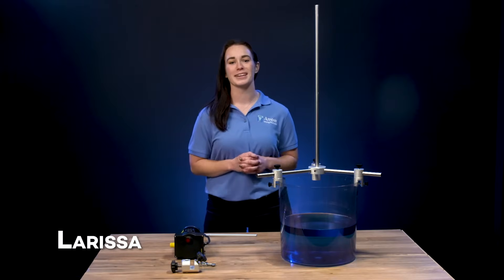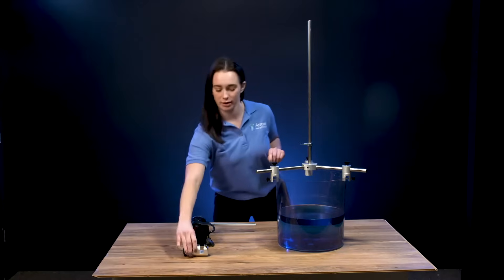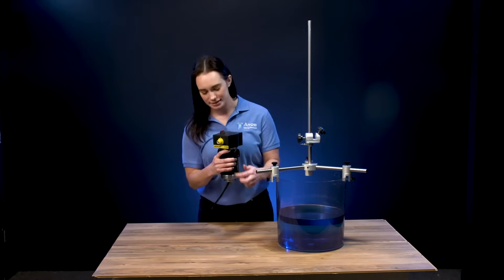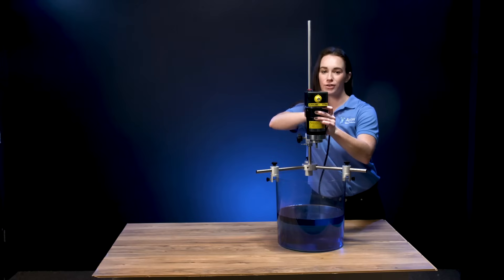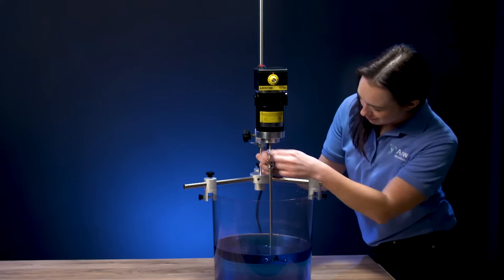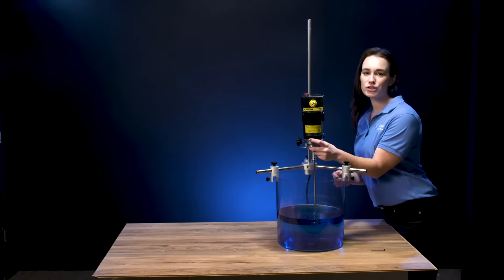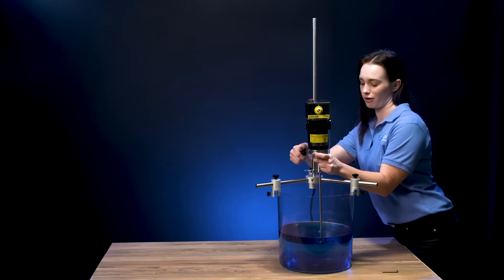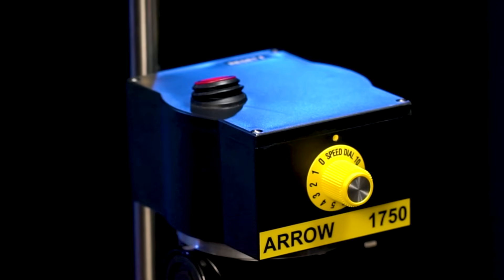How to Use an Arrow Engineering Electric Mixer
Our laboratory electric overhead stirrers and mixers feature a totally enclosed non-ventilated mechanical motor that keeps dust and corrosive fumes out for a longer, more trouble-free service life. These overhead electric motorized stirrers allow for easy electronic regulation of the mixing speed and all models come equipped with overload protection.